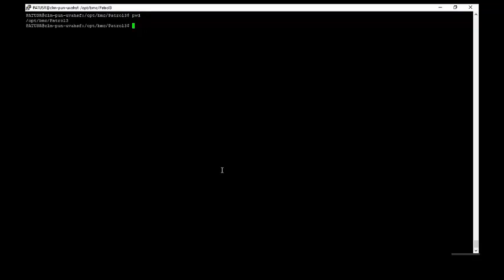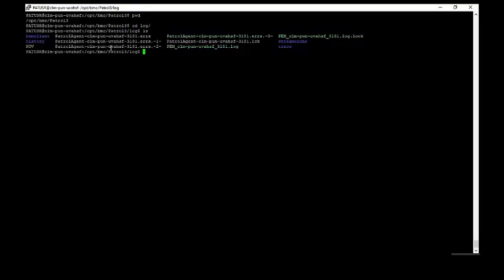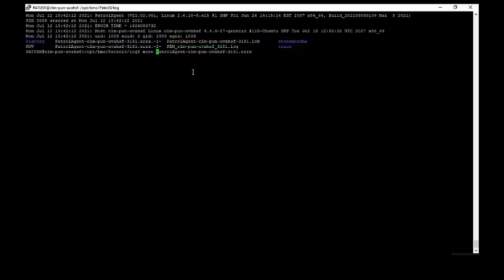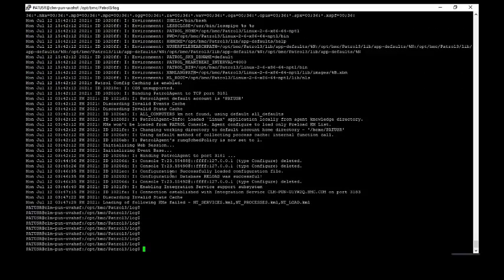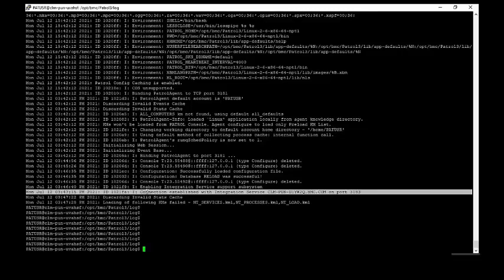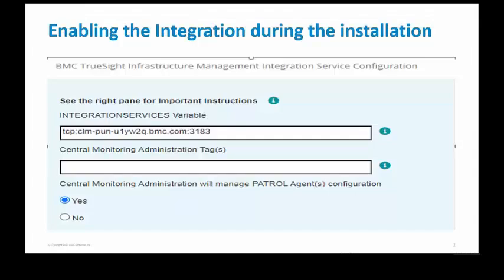BMC TSOM Patrol: How to Enable PATROL Integration with BMC Truesight?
How to enable PATROL integration with BMC Truesight. KA#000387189